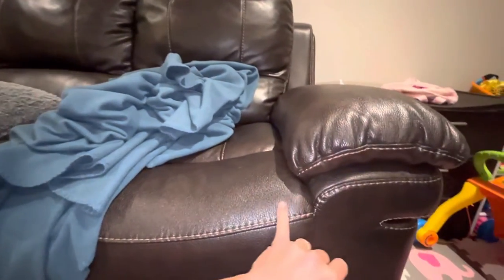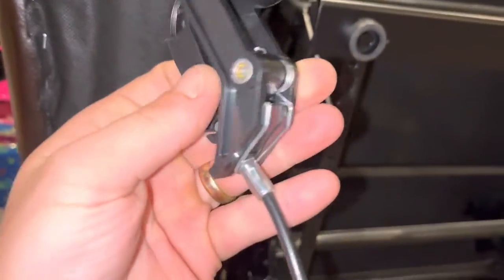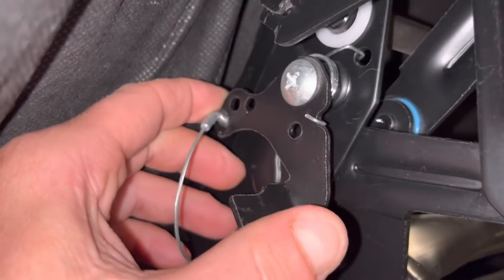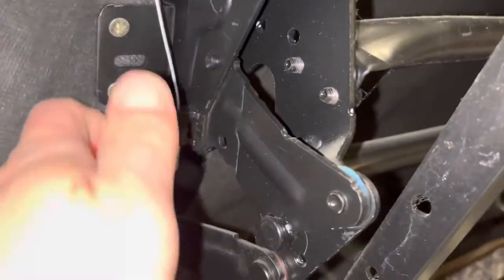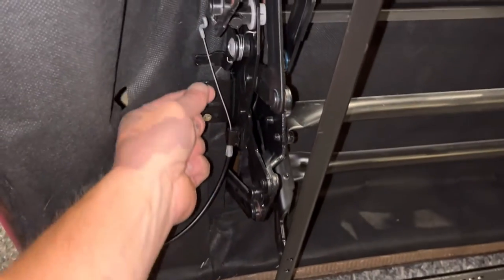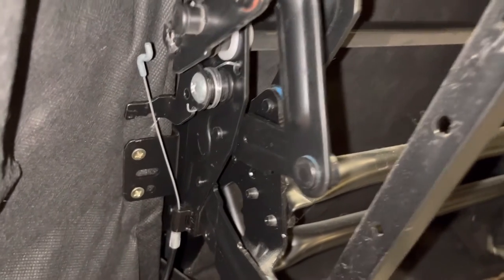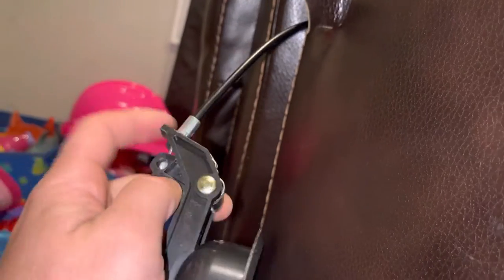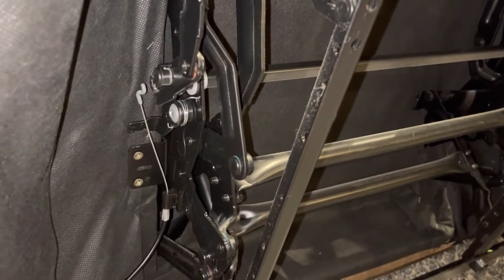DIY recliner handle repair for $20 for couch/ lazyboy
My wife’s side handle broke
I show how I quickly repaired it with an Amazon handle